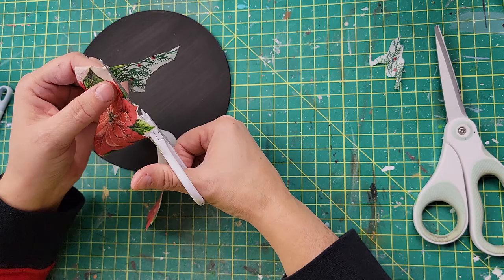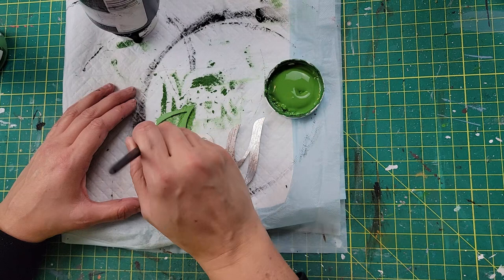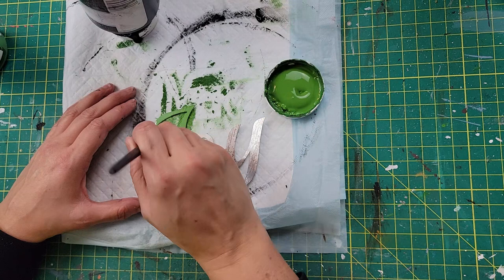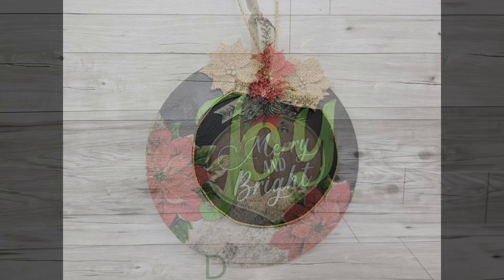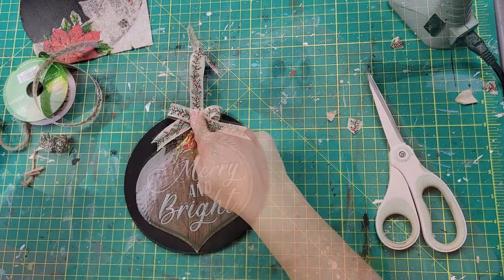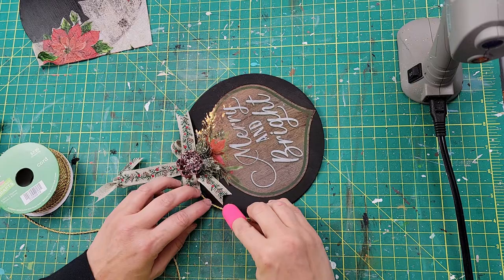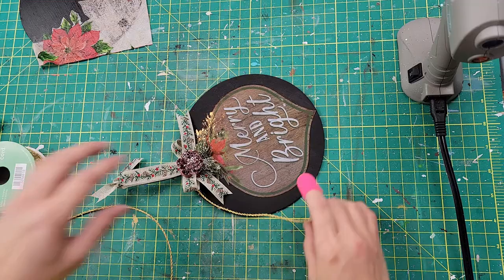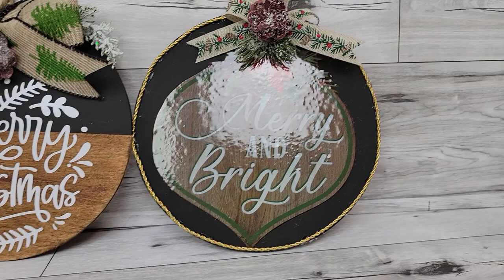WOOD ROUND CHRISTMAS ORNAMENT DIY'S/12 DAYS OF CHRISTMAS ORNAMENT PLAYLIST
Hello Friends,
In today's video I have created 3 Wood Round Ornaments. This video is part of the 12 Days of Christmas Ornament Playlist that is Hosted by Jackie @CraftinginMimisWorld and Melissa @MelissaMakesItDIY. Today is the last day so make sure after you watch my video you check out the Hosts videos as well as the Playlist and if you have missed the other days you can find those playlists under Jackie & Melissa's channels.
Brenda

DIY #1
HOBBY LOBBY: Wood Round, Ribbon
DOLLAR TREE: Vinyl, Frosted Fern Pick
WALMART: Waverly Chalk Paint in the color Ink & Antique Wax, Pine Cone, Jute Twine

DIY #2
DOLLAR TREE: Metal Word, Napkin
HOBBY LOBBY: Wood Round, Braided Cord, & Burlap Poinsettia's
WALMART: Waverly Chalk Paint in the colors Ink & Fern

DIY #3
DOLLAR TREE: Ribbon
HOBBY LOBBY: Wood Round, Braided Cord
DOLLAR GENERAL: Window Cling
WALMART: Waverly Chalk Paint in the color Ink, Pine Cone & Greenery